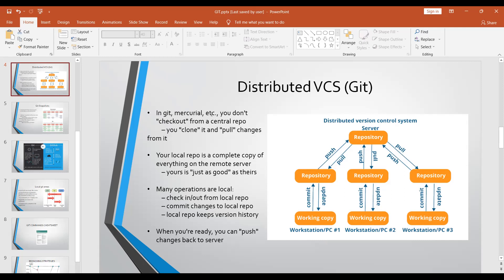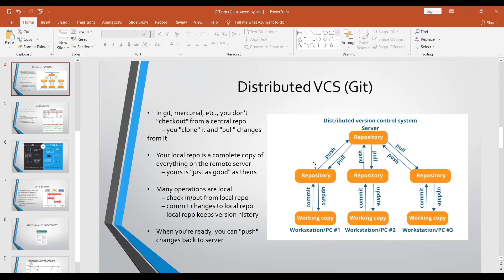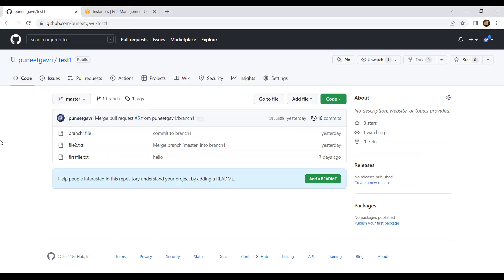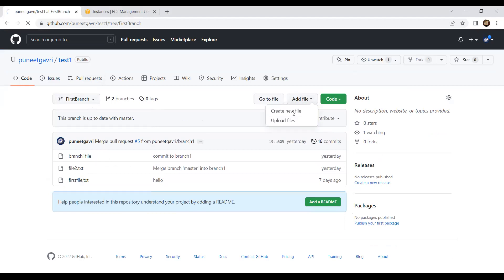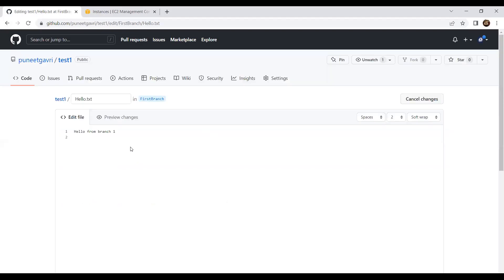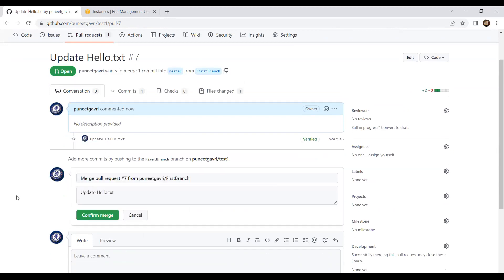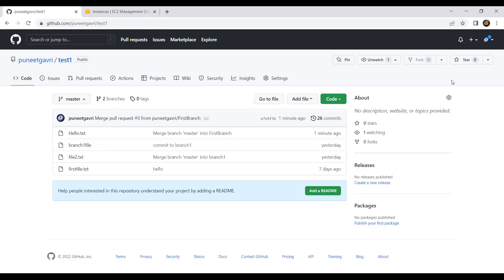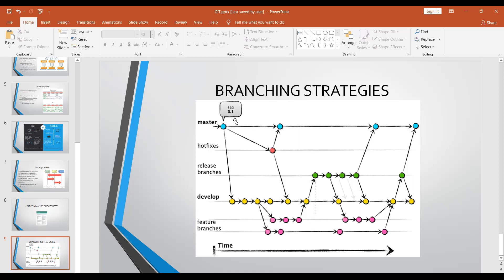DevOps Session 4 - GIT conclusion Jenkins Intro | Full DevOps Course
We can also include you in our Community if you are willing. Drop us a text if you are interested.

Hey!

Welcome to egain, your gateway to upgrade your Technical Skills as per your customised learning requirements!

We believe that creating value for our students and clients is a Priority for us!

As a leading online training institute, we are committed to empowering individuals like you with the skills and knowledge needed to thrive in today's dynamic market.

At our institute, we understand the importance of staying ahead of the curve. That's why our training programs are designed to align with the latest market trends and industry demands. We believe that customized training is the key to unlocking your full potential, which is why we tailor our courses to suit your specific needs and goals.

Whether you're looking to upskill in a particular field, dive into emerging technologies, or broaden your expertise across multiple domains, we've got you covered. Our expert instructors bring years of industry experience, ensuring that you receive top-notch guidance and practical insights throughout your learning journey.

We are passionate about creating a supportive and engaging learning environment. Our YouTube channel serves as a hub of valuable resources, featuring informative tutorials, in-depth discussions, and industry insights. We want you to feel inspired, motivated, and equipped with the tools you need to succeed.

Join our vibrant community of learners, where you can connect with like-minded individuals, share your experiences, and embark on a transformative learning adventure. Together, we'll navigate the ever-evolving landscape of knowledge and skills, empowering you to thrive in your personal and professional endeavors.

Get ready to unlock your true potential and embrace the limitless possibilities that customized training can offer.